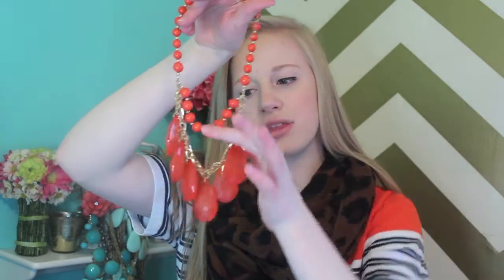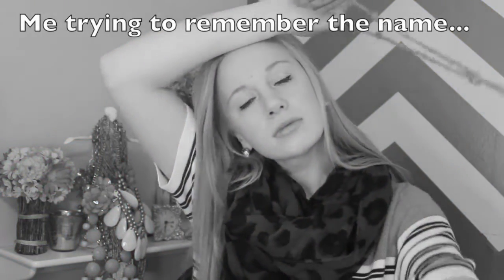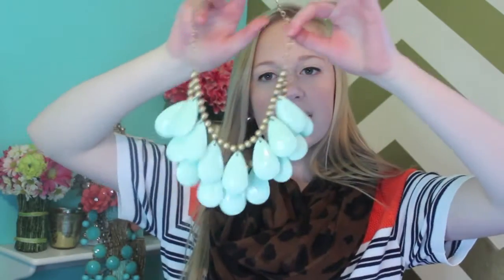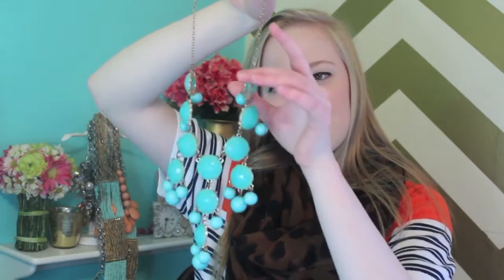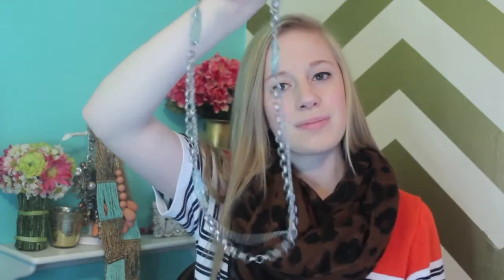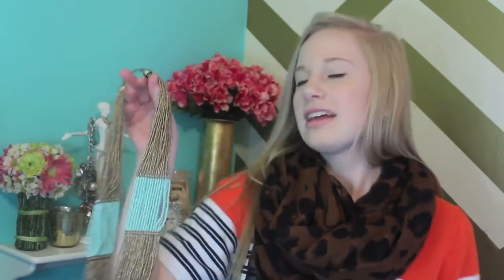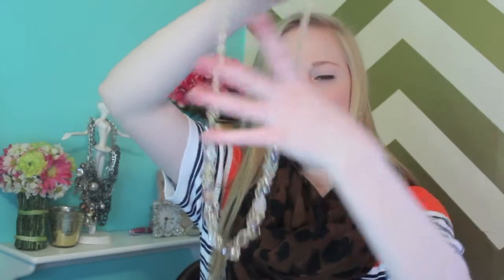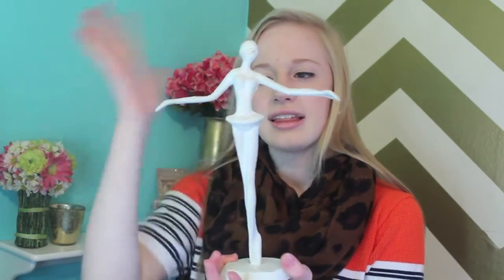|| Statement Necklace Collection ||